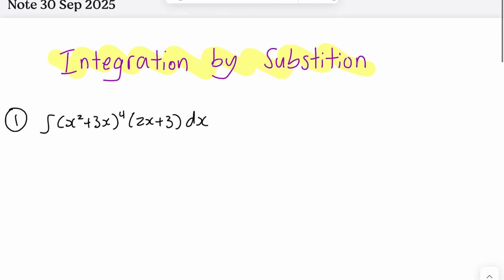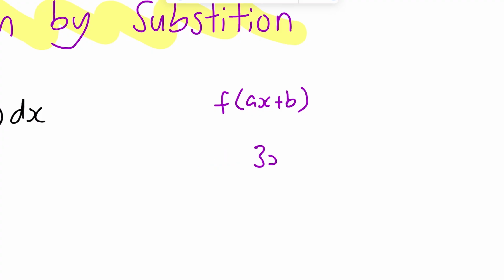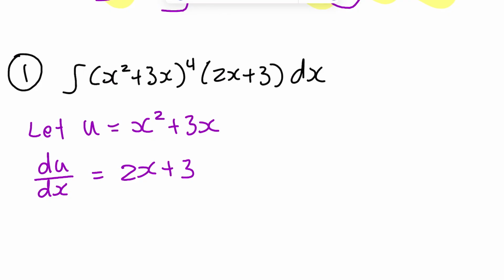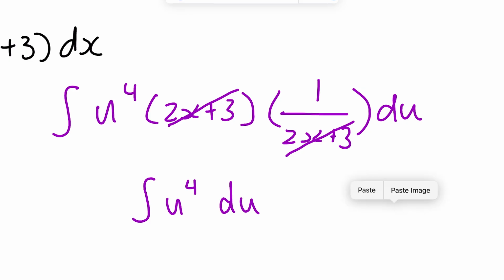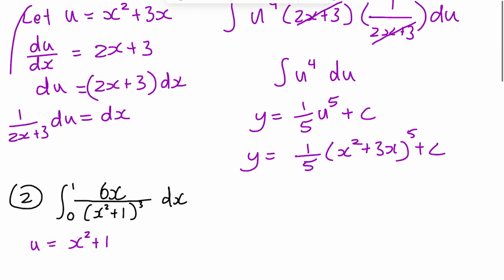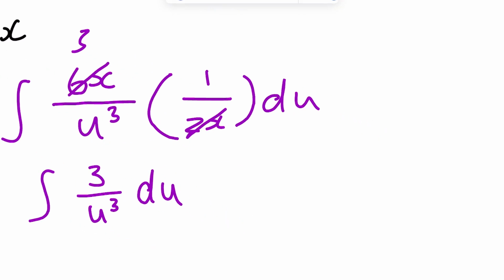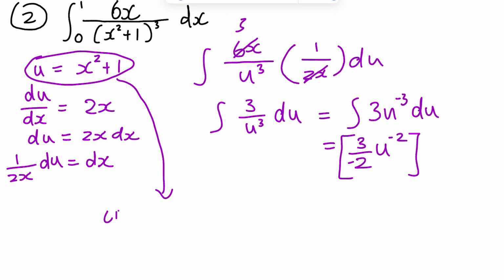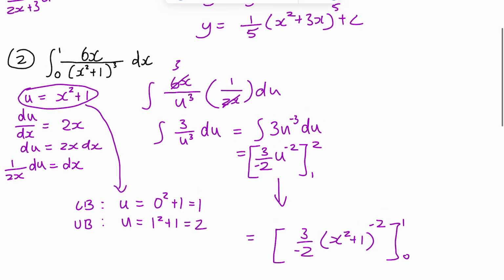Integration by Substitution